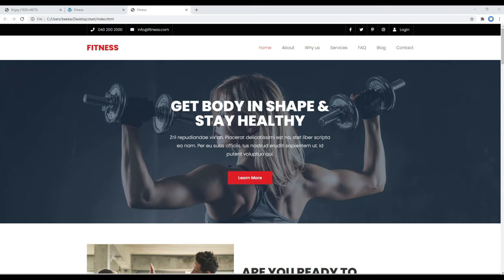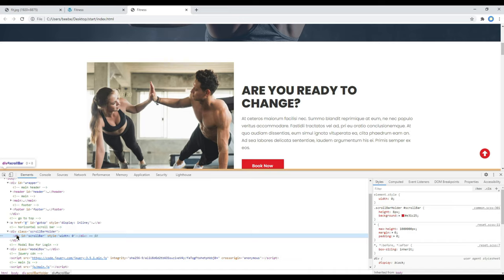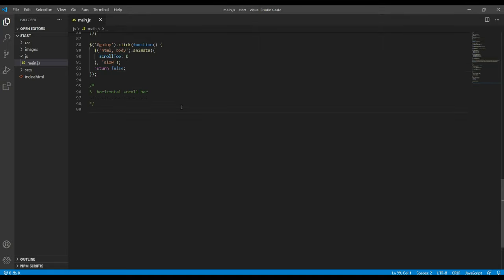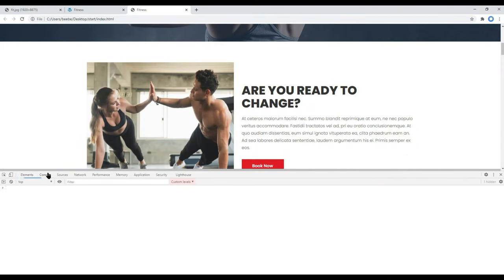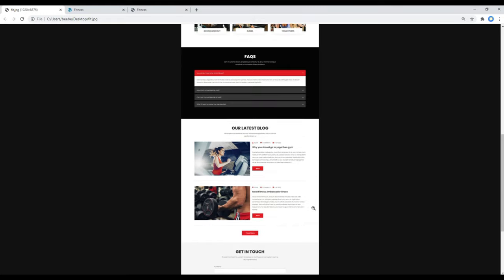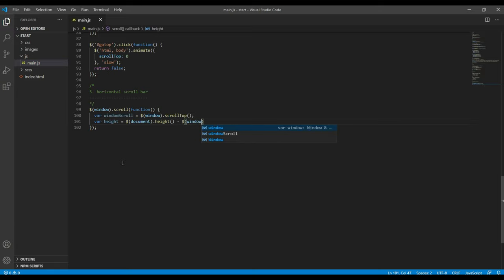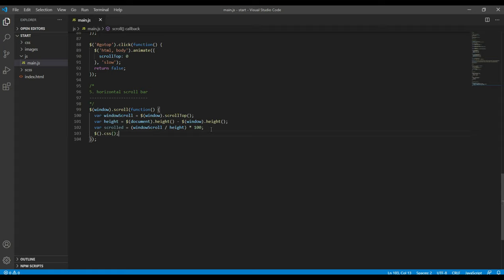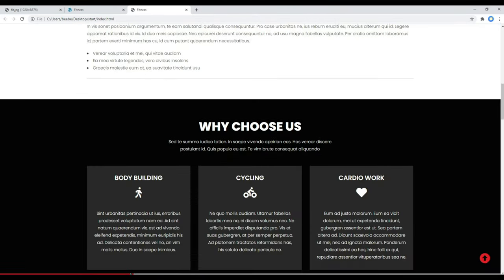jQuery #6 - Work on horizontal scrollbar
Introduction:
Learn jQuery with Real Project.
In this tutorial, I'll show you how to work on horizontal scrollbar.